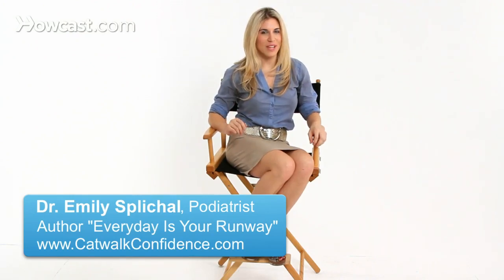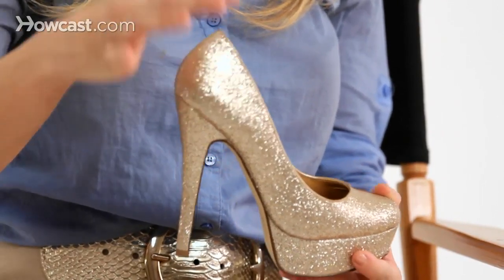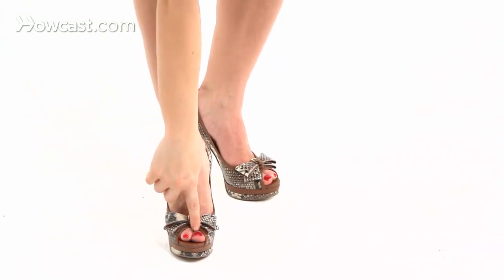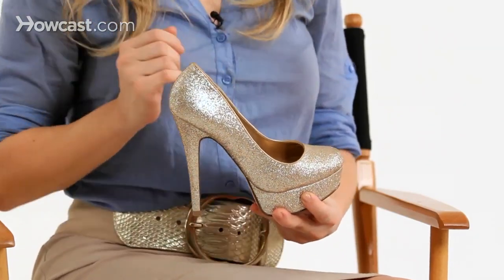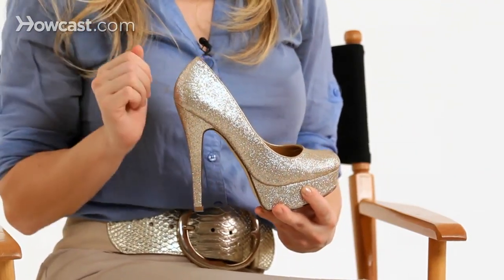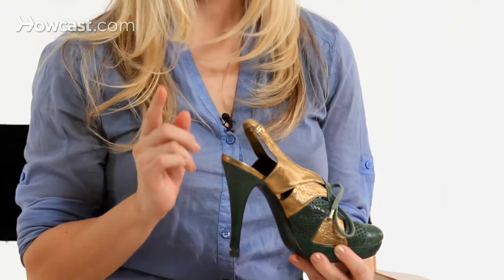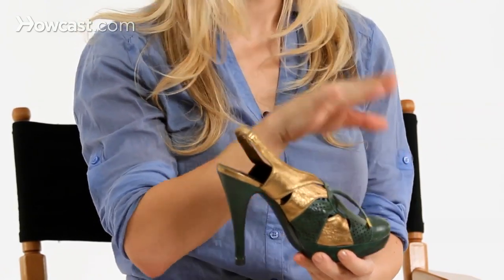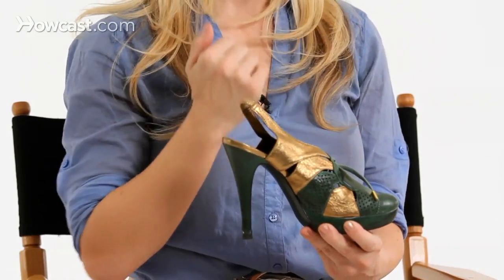How to Make Sure Heels Fit Correctly | High Heel Walking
Here are some great tips on how to ensure that your high heels fit correctly. For a closed toe shoe or pump, you want to start with what's called the heel counter. Ensuring that the heel counter properly fits, and in cases the back of the heel, will prevent that heel from slipping out as you walk. As we look at the front of the shoe, you want to be very aware of the shape and the size of that toe box.

If a shoe is too small, and it puts excess pressure on the toes of the foot, this can lead to painful hammertoes, corns, and blisters. If the toe box is too big, you then risk again slipping out of the shoe and getting excess friction, which will cause blisters.

One of the biggest mistakes that I see women make, is they purchase shoes that are too large. They have a gap between the leg and the shoe, which increases the risk of slipping out and getting friction blisters. When properly fitting a sling-back or open-back heel, you want to pay special attention to the back of the shoe and where your foot placement is.

A shoe that is too large will have too much space between the heel and the back of the shoe. If the shoe is too small, you run the risk of your foot actually hanging off the back of the shoe. When fitting the front of a sling-back or open-toe shoe, follow the same guidelines. Ensure that the front of the foot is not too small, which will put pressure on the toes, creating corns, calluses and hammertoes. And also make sure it is not too big, which then you run the risk of slipping out of the shoe.

For a shoe like this, with the open toe box, proper shoe size is very important, so that the front of the toes don't hang off the shoe.